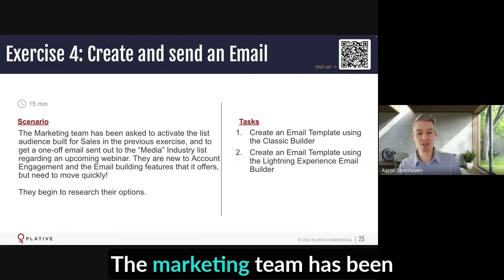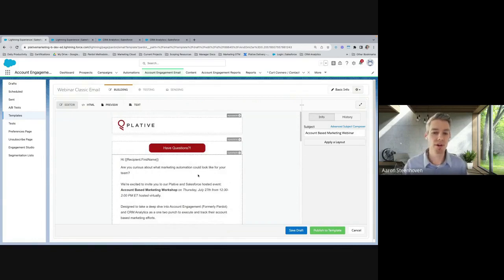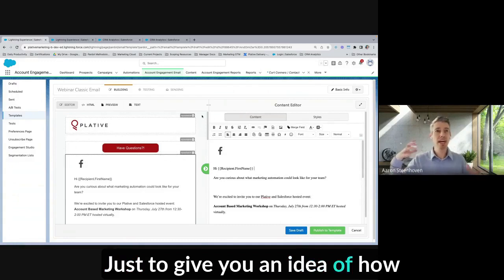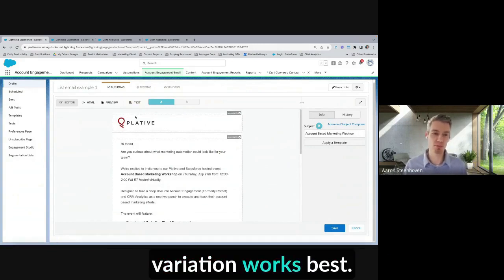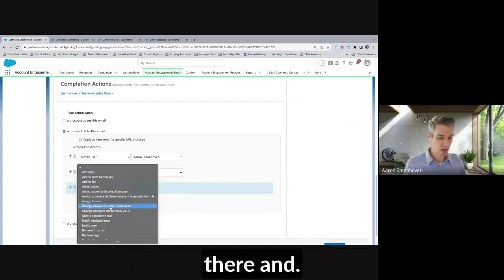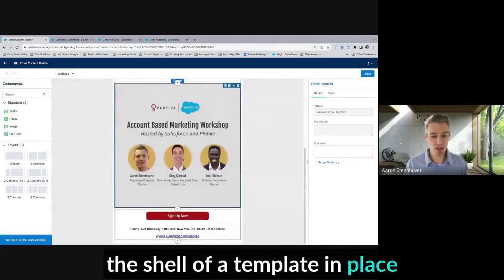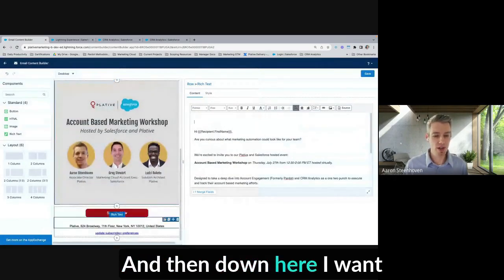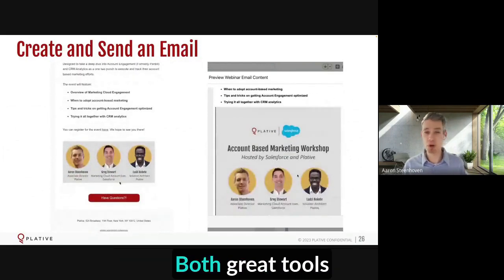How to Create and Send an Email in Salesforce?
In this video, we explore the two email building tools available in Salesforce Account Engagement - the classic builder and the new lightning drag-and-drop builder. We'll walk through the key features and capabilities of each, helping you determine which one best fits your team's needs and skill sets.

You'll learn about the classic builder's content block-based structure, HTML/CSS customization options, and dynamic content capabilities. We'll also cover the lightning builder's user-friendly drag-and-drop interface, and discuss the pros and cons of each approach.

Additionally, we'll demonstrate how to set up a list email campaign, including A/B testing, Litmus rendering, and completion actions. By the end of this video, you'll have a solid understanding of Salesforce's email building tools and be equipped to choose the right one for your marketing team's email needs.